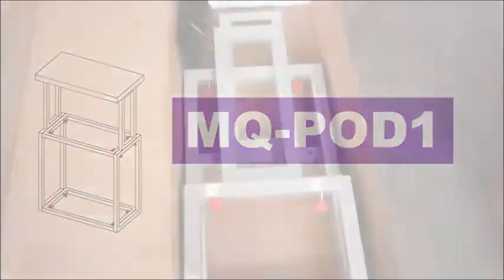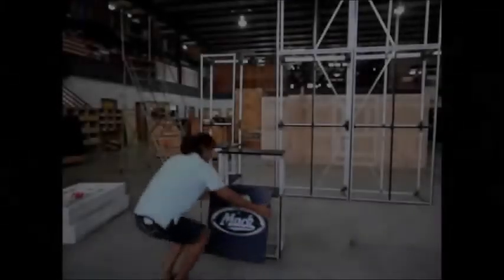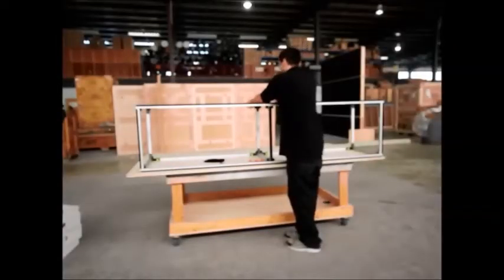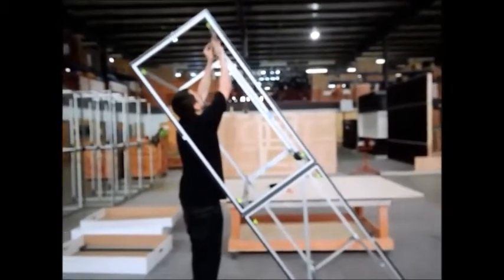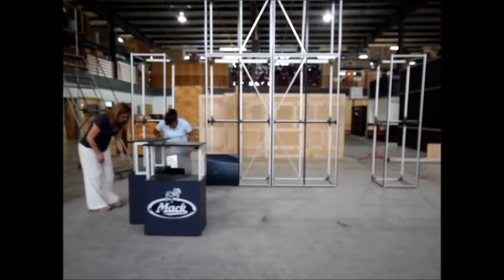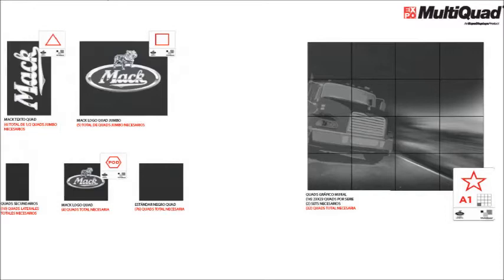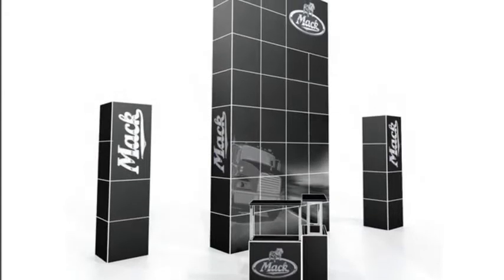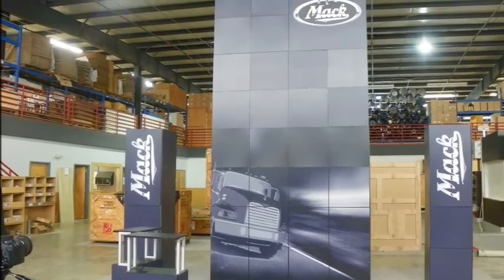IS C English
Island Assembly C in English.  Prepared exclusively for MACK TRUCKS.  Copyright ExpoDisplays, 2013